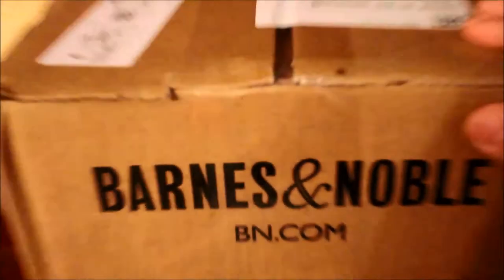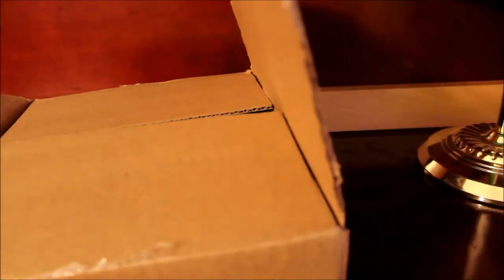Manga Haul 5 (Attack On Titan, Tokyo Ghoul, Deadman Wonderland, and more)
Today I will be unboxing my monthly manga haul that I bought from Barnes and Noble.  The volumes of manga I bought were Attack On Titan volume 16 limited edition, Black Butler volumes 16-18, Tokyo Ghoul volume 2, Evergreen volume 2, Gu-dere Sora Nagihara volume 4, Nisekoi volume 11, Citrus volume 3, Highschool DXD volume 6, Dragnoar Academy volume 7 and 2 others.

1-"Trilobite"
Podington Bear-(Album-"Pensive)
2-"Entry # 9 - Farewell, Mrs Heilberg"-The Fischermen (Album-"Diary)

These songs are free to use and is considered a free songs to use derived from this website.